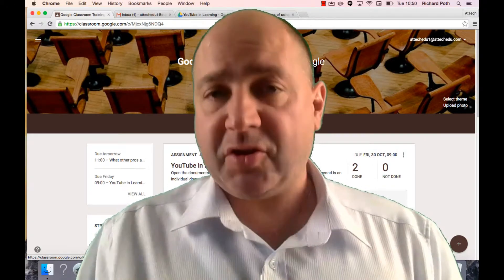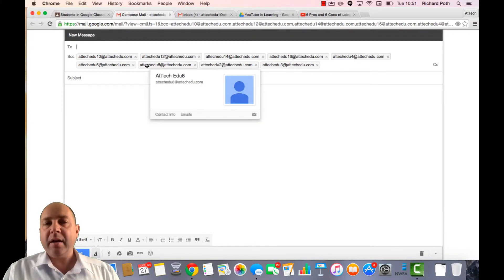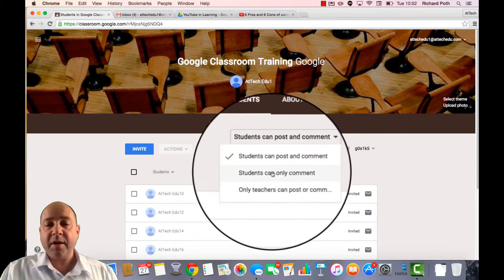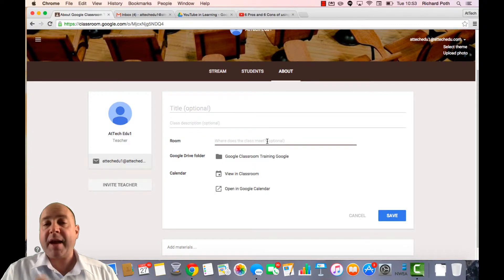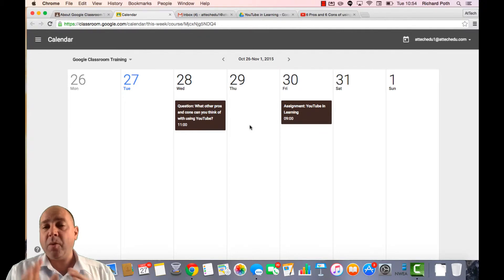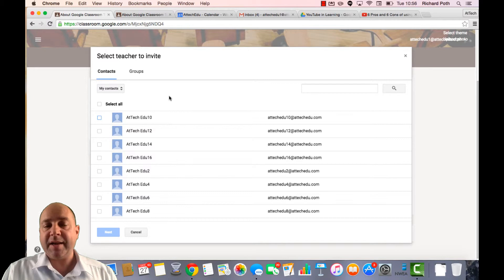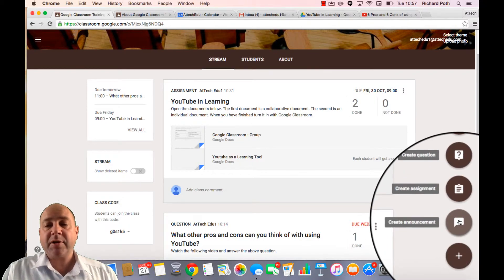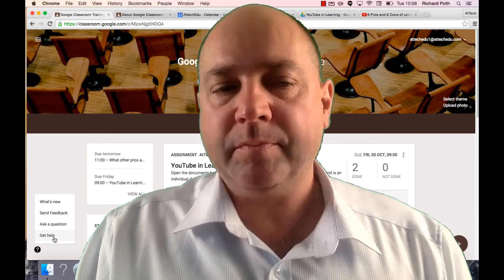The Google Drive made easy in the classroom - Google Classroom tutorials - Extra tools and features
Google Drive made easy in the classroom - Google Classroom tutorials - Create your Classroom

Google Classroom can revolution the way that you teach in the classroom.  Have you ever found that organising your own Google Drive can be a nightmare? Let alone trying to organise your own students Google Drive! Google Classroom will take care of organising your Google Drive so you can do the more important things as a teacher! Google Classroom will change the way you teach and make your life as a teacher much much easier!

AND ITS FREE TO GOOGLE APPS FOR EDUCATION DOMAINS!!!

This video will look at the other tools that teachers will find useful:
- Inviting another Teacher
- Sending class emails
- View class calendars

You must have a Google Apps for Education Domain to use Google Classroom.  If you do not have a Google Apps Domain then click the following link and depending on approval, I will give you access to my own Training domain for a limited period.

Please complete this form if you would like a Training account on the AtTechEdu Domain. Your application will be considered and you will hear with 7 days from your submission whether it has been approved.

Other Google Classroom Videos - These videos will become available over the week beginning November 2nd 2015